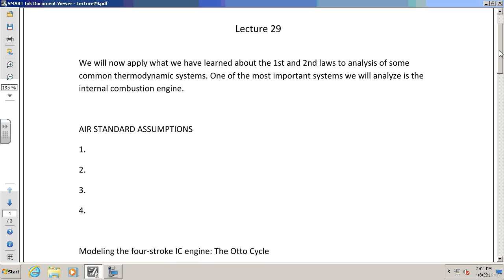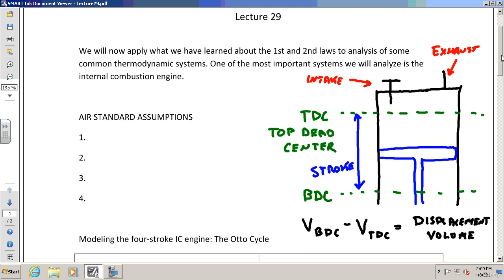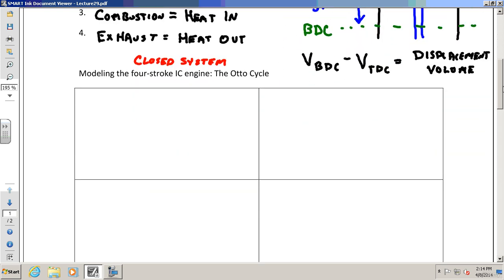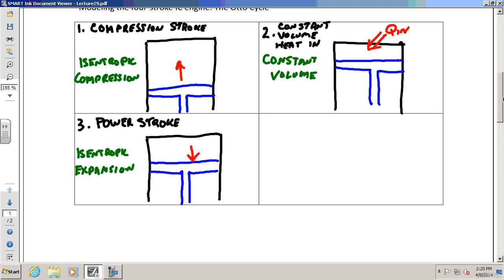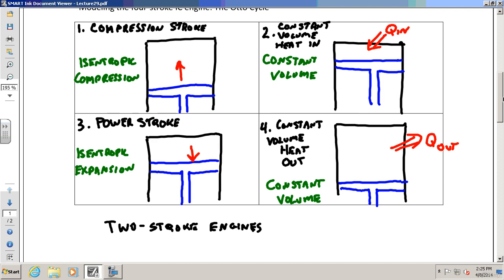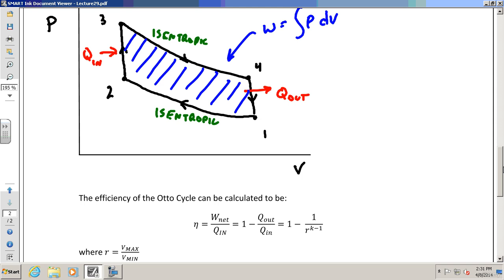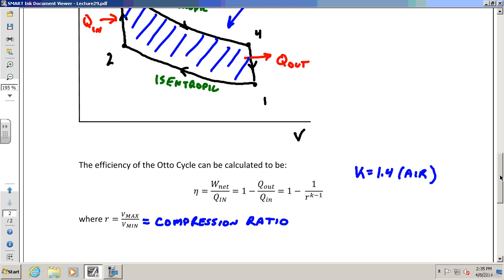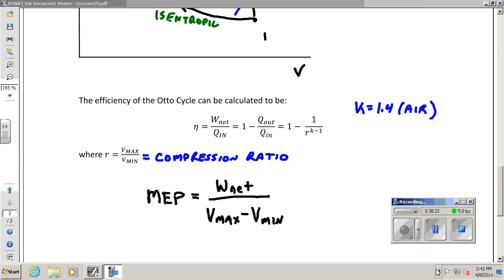Thermodynamics Course Sec 29 - Internal Combustion Engines Otto Cycle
Hello engineers! 👋

Welcome back to our Thermodynamics lecture series. Thermodynamics Course Sec 29 - Internal Combustion Engines Otto CycleThe Otto Cycle, a cornerstone of internal combustion engine theory, provides a simplified yet powerful model for understanding the operation of spark-ignition engines. It's a thermodynamic cycle that idealizes the processes occurring within the engine's cylinders, allowing us to analyze its efficiency and performance.

The cycle consists of four reversible processes:

1.  Isentropic Compression: The piston moves from bottom dead center (BDC) to top dead center (TDC), compressing the air-fuel mixture. During this phase, no heat is exchanged with the surroundings, and the temperature and pressure of the mixture rise significantly.

2.  Constant Volume Heat Addition: At TDC, ignition occurs, and combustion rapidly takes place. This process is idealized as a constant volume heat addition, where the chemical energy of the fuel is released as heat, further increasing the pressure and temperature within the cylinder.

3.  Isentropic Expansion: The high-pressure, high-temperature gases expand, pushing the piston from TDC back to BDC. This is the power stroke, where work is extracted from the system. Again, no heat exchange is assumed during this phase.

4.  Constant Volume Heat Rejection: At BDC, the exhaust valve opens, and heat is rejected from the system as the burnt gases are expelled. This is idealized as a constant volume heat rejection process, returning the system to its initial state.

By analyzing these four processes, we can derive key thermodynamic relationships and predict the ideal efficiency of an Otto cycle engine. This theoretical framework serves as a vital foundation for designing and optimizing real-world internal combustion engines.

Struggling with the h−s diagram placement? Leave your questions in the comments below! 👇